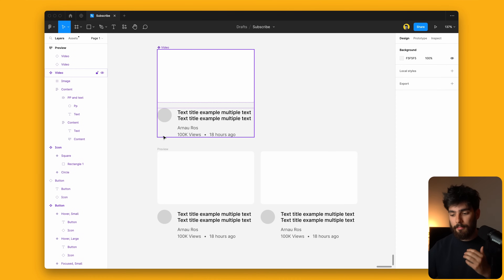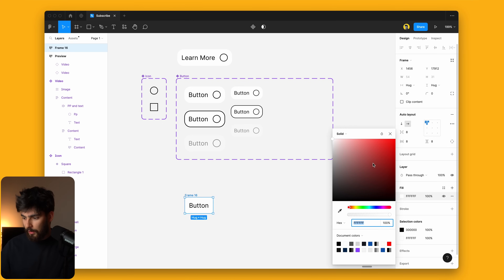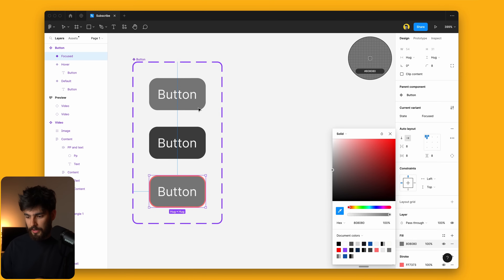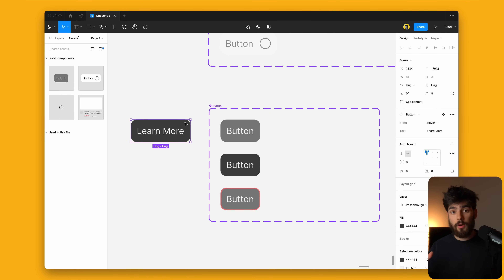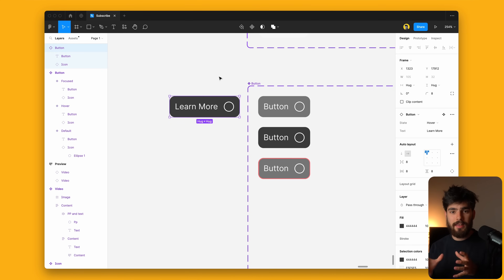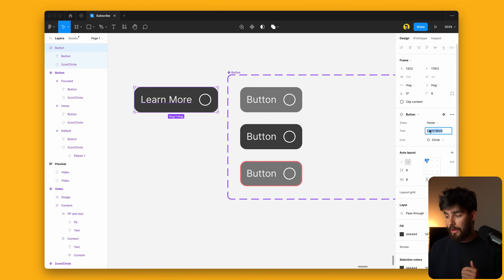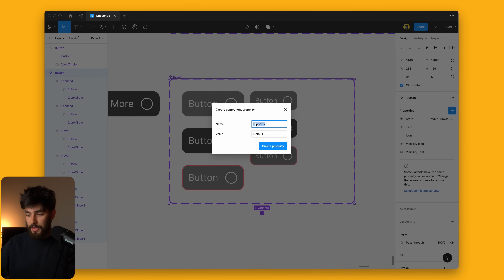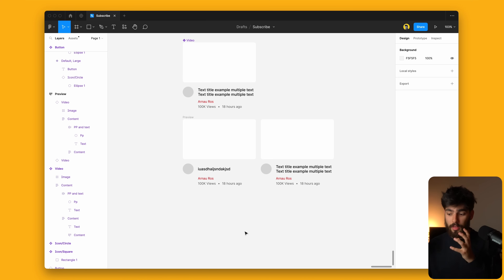MASTER Figma Components in 10 Minutes (Everything You Need To Know)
Figma components are essential building blocks for creating efficient and consistent designs, and mastering their use is crucial for any aspiring designer. We'll start with an overview of Figma components, including their importance and how they can improve your design workflow. Next, we'll dive into creating, editing, and organizing components, exploring the best practices for maximizing their potential. We'll also discuss the powerful capabilities of variants and how to use them to streamline your design process further.